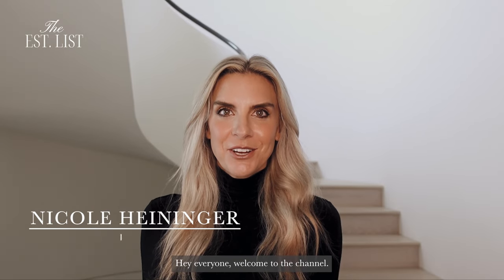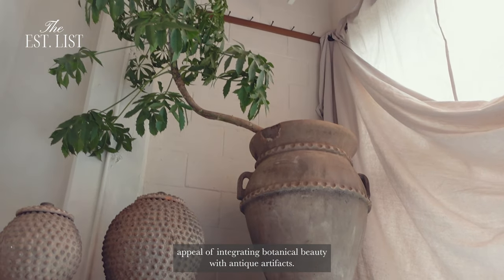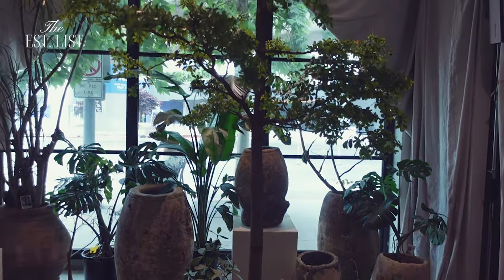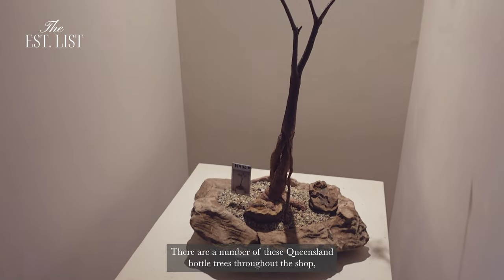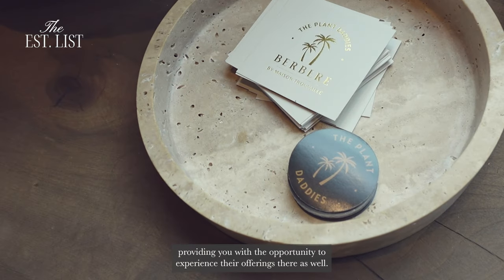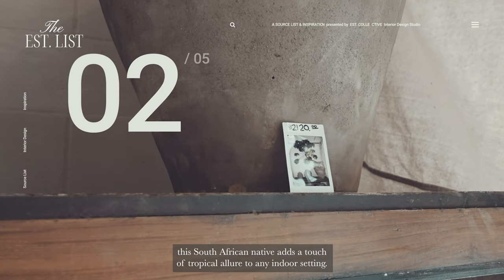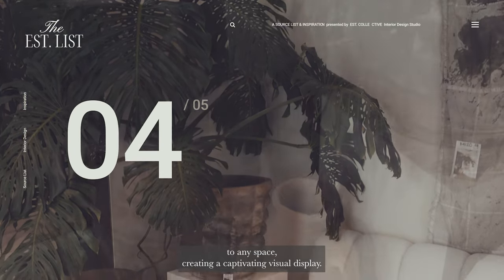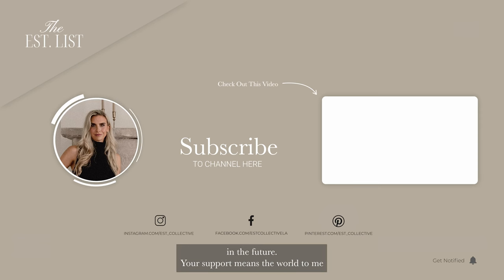THE PLANT DADDIES: Exclusive Store Tour & Top 5 Finds Revealed! 🌟 | feat. Berbere | THE EST. LIST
*Welcome to "THE EST. LIST,"* your exclusive invitation to join me behind the scenes as I reveal my favorite spaces and the best places to discover products and design inspiration for our ongoing, past, and upcoming projects. I'll also unveil my top 5 product selections from each location to compile "THE EST. LIST."

With over two decades of experience as an interior designer, working on projects ranging from hotels, restaurants, and retail spaces to private residences worldwide, I'm thrilled to take you on this journey through the world of design. Get ready to explore the hidden gems that enhance the aesthetics of our designs.

*In this episode, we transport you to Culver City, California where we explore The Plant Daddies x Berbere pop-up shop.* I've meticulously curated my top 5 exquisite plant picks from this exceptional group of experts, and I can't wait to share them with you. Whether you're seeking statement pieces or subtle accents, each item on "THE EST. LIST" has been handpicked to fit our curated aesthetic.

*Discover direct links to each of "THE EST. LIST" products* in the description box below. Additionally, find a link to our blog, which offers in-depth information about my selections and insights into our firm. Keep an eye on our blog as we continue to provide more behind-the-scenes glimpses into our sourcing world.

*T H E    E S T.   L I S T  ( My Top 5 Picks )*

▫️NO.1 – BRACHYCHITON RUPESTRIS (Queensland Bottle Tree)
▫️NO.2 – CUSSONIA PANICULATA (Cabbage Tree)
▫️NO.3 – BRACHYCHITON RUPESTRIS (Queensland Bottle Tree) in Terracotta Vessel
▫️NO.4 – MONSTERA DELICIOSA (Swiss Cheese Plant)
▫️NO.5 – DRACAENA MARGINATA (Dragon Tree)

We can't wait to bring you more inspiring content!

00:00 - Interior Designer Intro
00:31 – The Plant Daddies x Berbere Pop-Up Shop Tour
03:56 - The Est. List NO. 1 - Queensland Bottle Tree
04:26 - The Est. List NO. 2 - Cabbage Tree
04:56 - The Est. List NO. 3 - Queensland Bottle Tree
05:26 - The Est. List NO. 4 - Swiss Cheese Plant
05:56 - The Est. List NO. 5 - Dragon Tree
06:26 - Outro